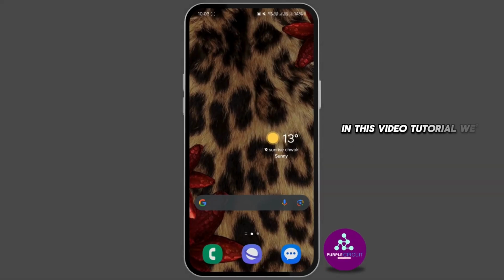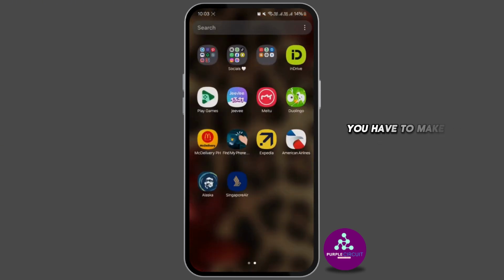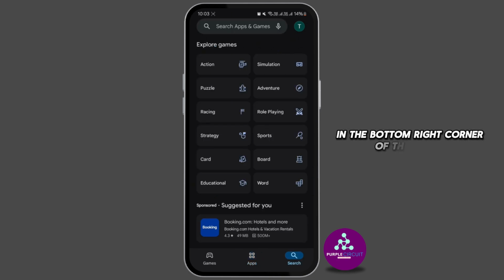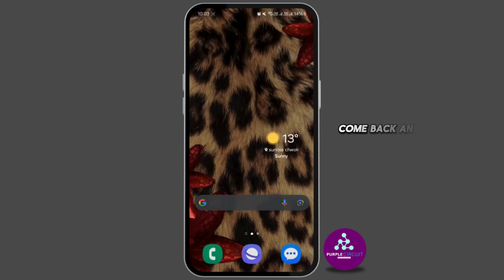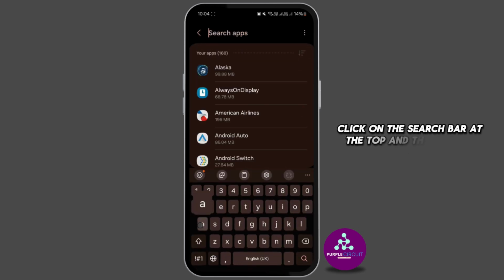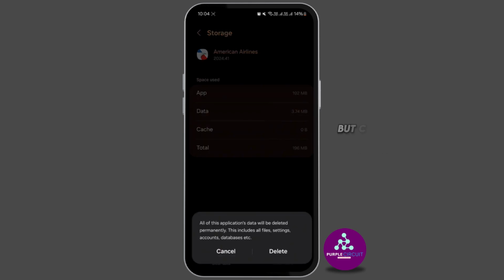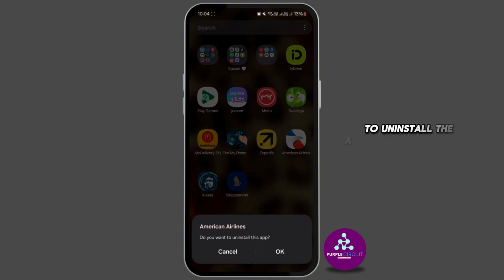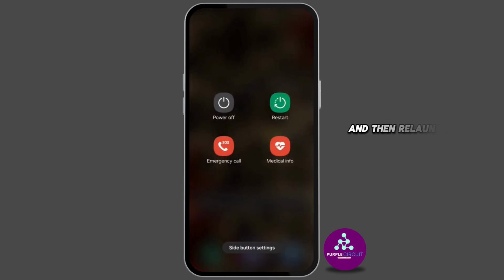How to Fix American Airlines App Not Working / Not Open / Loading Problem Solved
Learn how to fix the American Airlines app not working, not opening, or loading issues in this comprehensive 2024 guide. Whether you're facing app crashes, login problems, or other technical glitches, this video provides step-by-step solutions to get the app running smoothly again.

In this video, you’ll find:
- Troubleshooting steps to fix the American Airlines app not opening or loading
- Solutions for common issues like crashes, freezes, and login errors
- Tips for ensuring your app functions properly on both iOS and Android devices